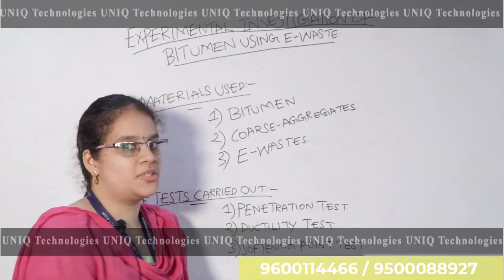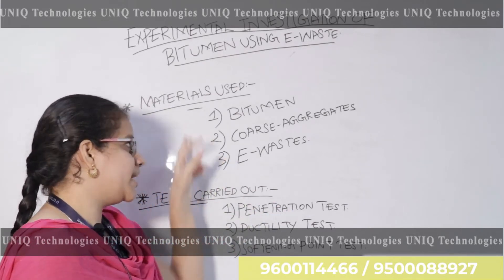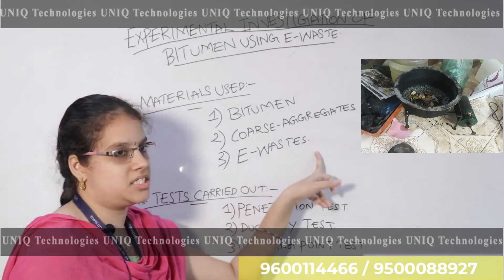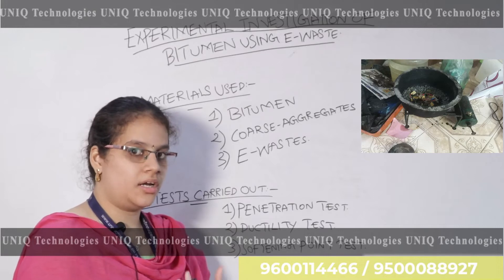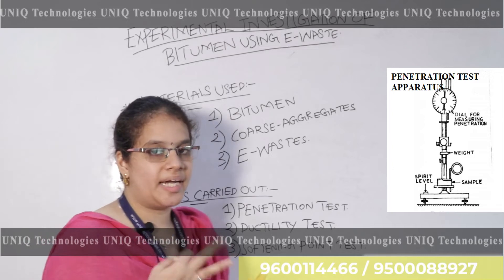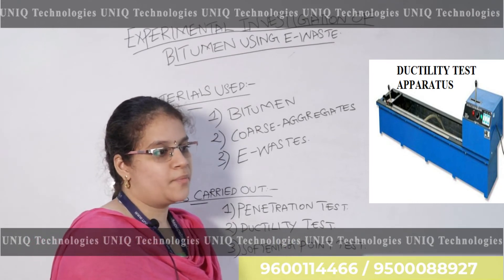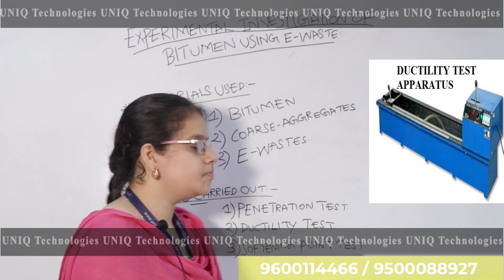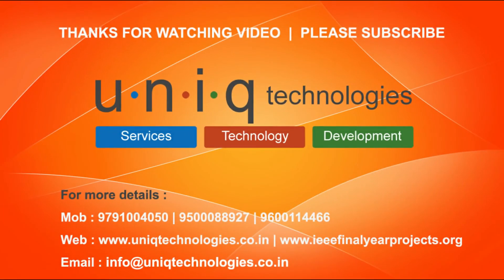Experimental investigation of bitumen by using E waste | தமிழில் | in Tamil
UNIQ Jobs have more than 13 years of experience in training students in the IT sector. UNIQ solution is a member of NASSCOM and ISO certified (ISO 9001:2015) company. It is having a partnership with more than 180 companies.We have placed 976 Enginnering Candidates 343 Arts Candidates 15 Diploma Candidates Till Now.We are also Providing Internship with placements for Engineering & Arts Students

This video explains about the experimental analysis of bitumen practically by using E waste as a additional material. The usage of E waste generally increases the elasticity property of bitumen and hence increase in strength withstand and elasticity property of bitumen is obtained simultaneously

Workshop on REPAIR & REHABILITATION of Structures |  CIVIL Engineering Topics | தமிழில்